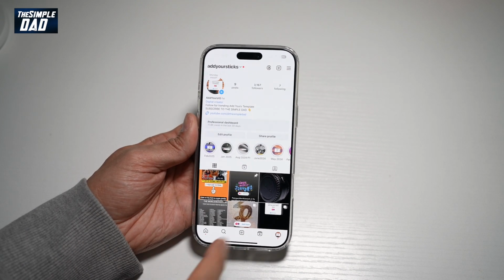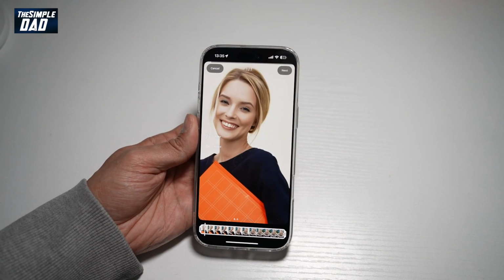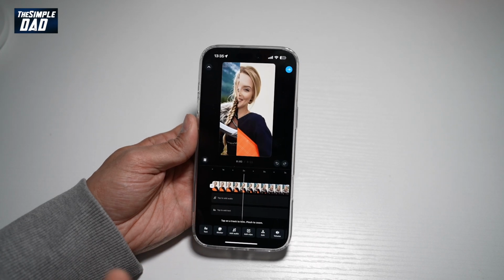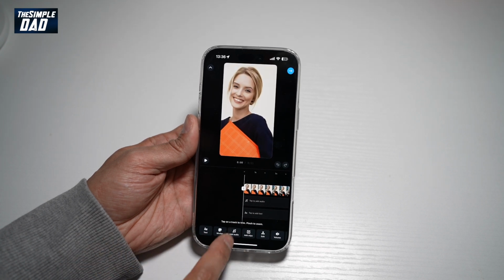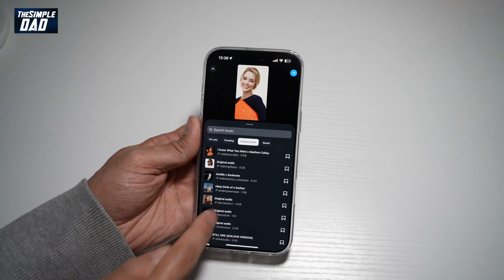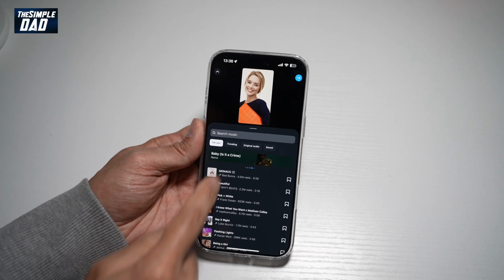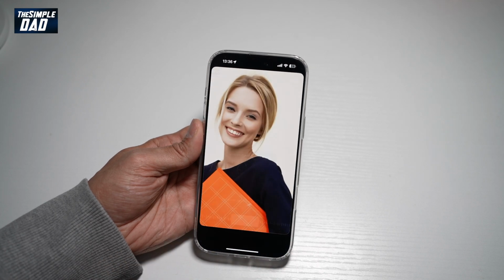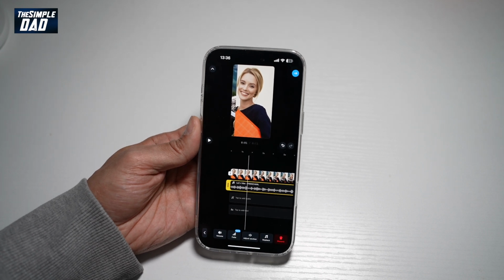How to Add Audio Song to Your Reel Timeline on Instagram 2025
00:00 Intro
00:10 Like or no Like
00:20 How to Add Audio Song to Your Reel Timeline on Instagram